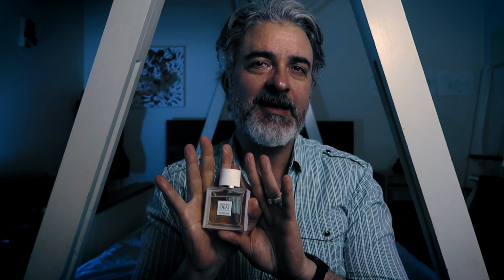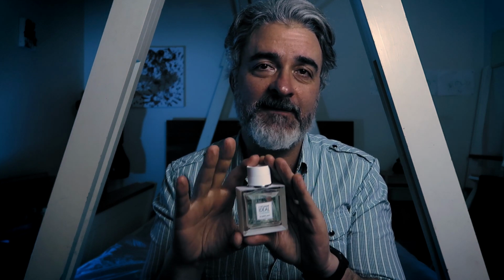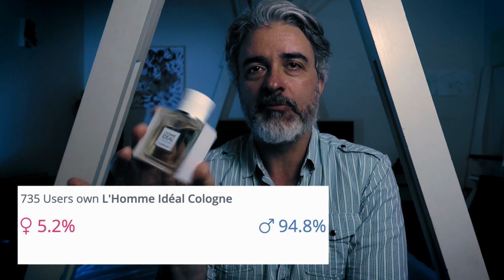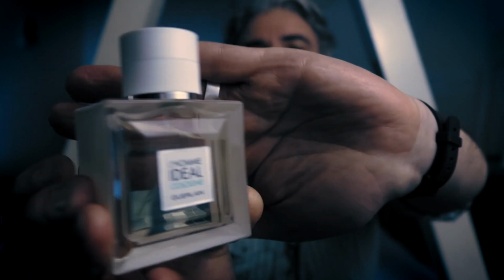Guerlain, L'Homme Ideal Cologne - Review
Ideal Cologne is one of the reviewer darlings from this line and I have finally thrown my opinion onto the pile. It is currently dirt cheap but seemingly discontinued.
Let me know your thoughts on this line.

my review of the edp